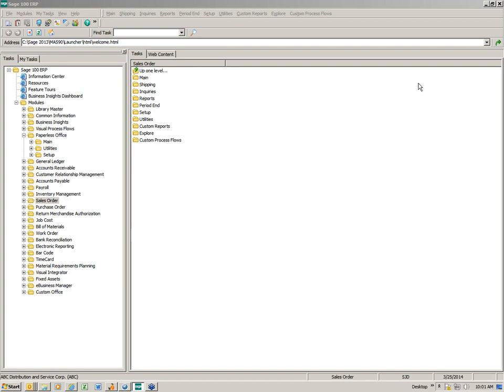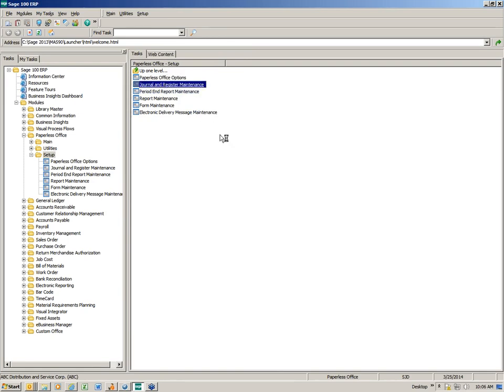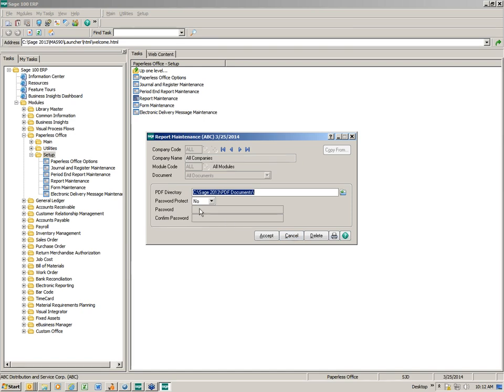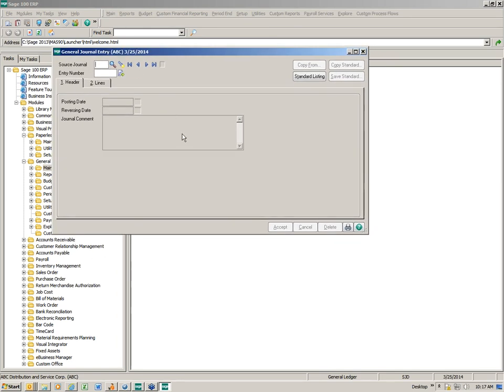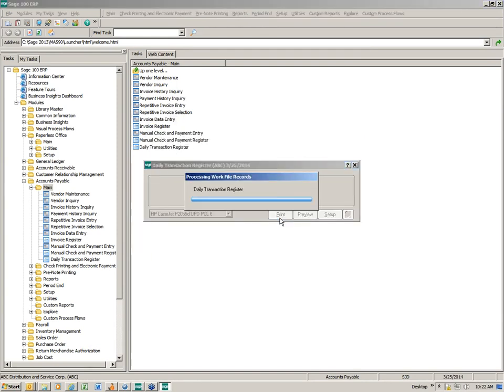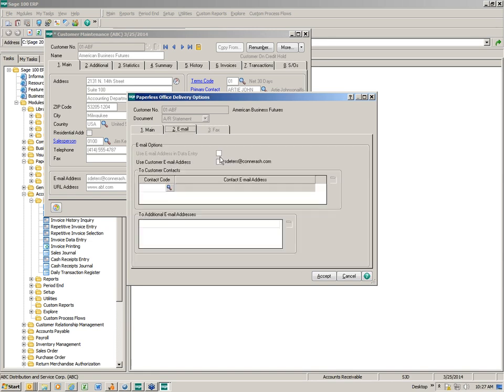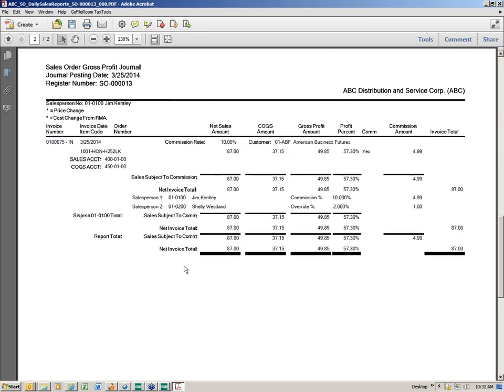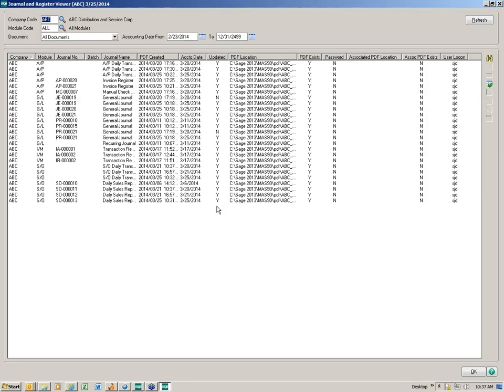Sage 100 ERP: Paperless Office - What's this all about?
In this session we'll review setting up Paperless Office. How to use it, save some trees and maybe save our minds when we try to find that register that has disappeared.